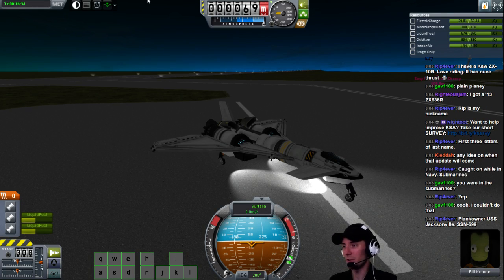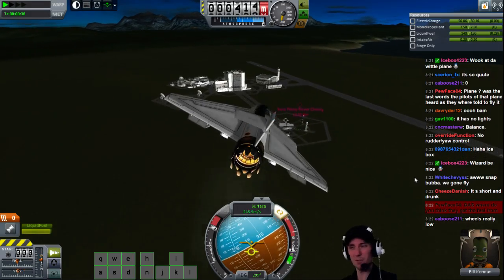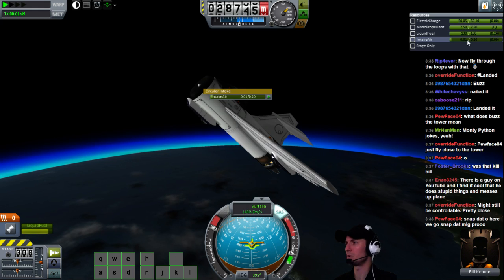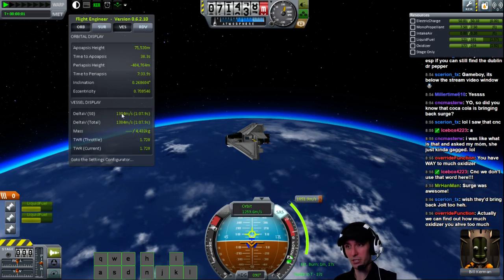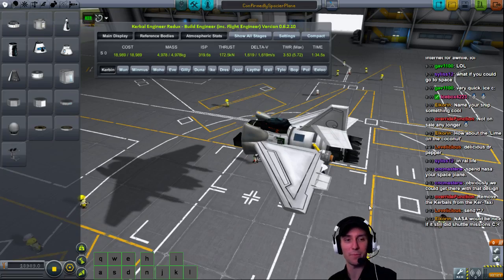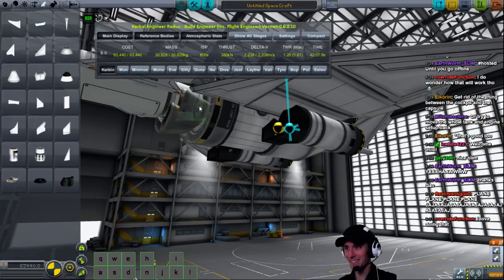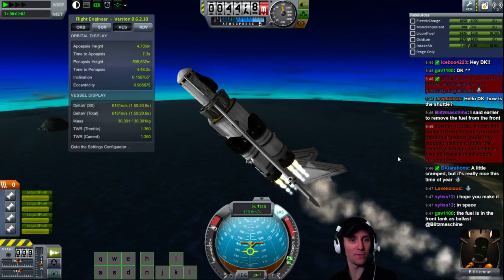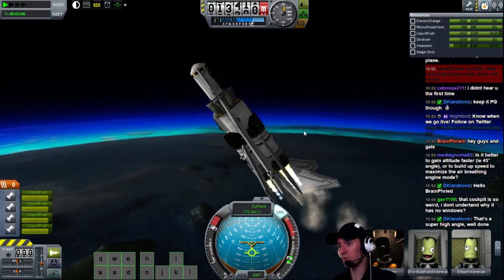Kerbal Space Academy - Intro to Spaceplanes - 1 / 2